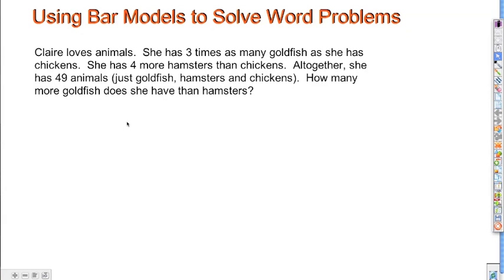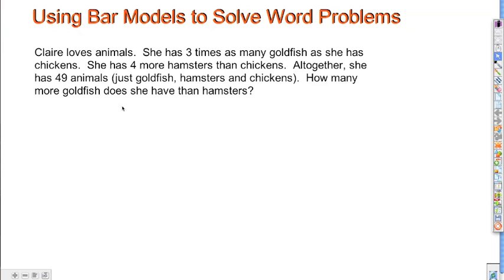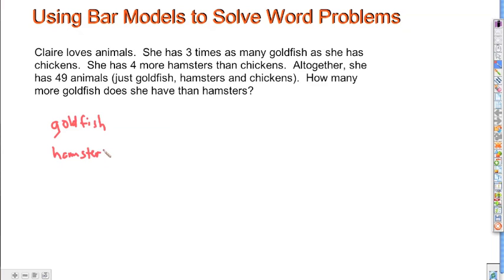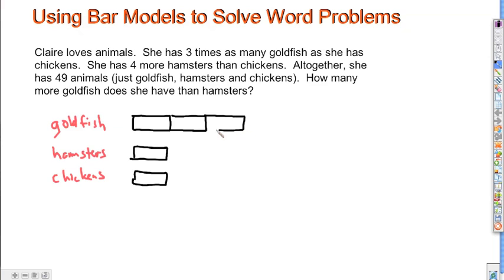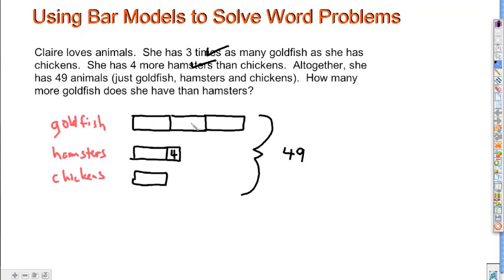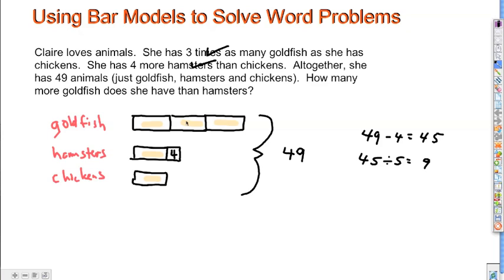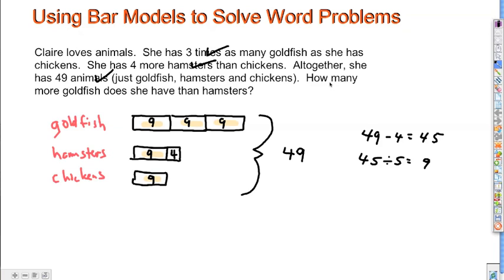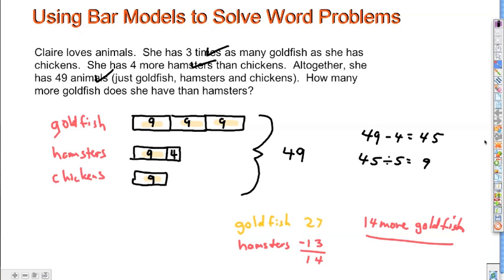Using Bar Models 1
Using bar models to solve a word problem that involves "three times as many" and "4 more".